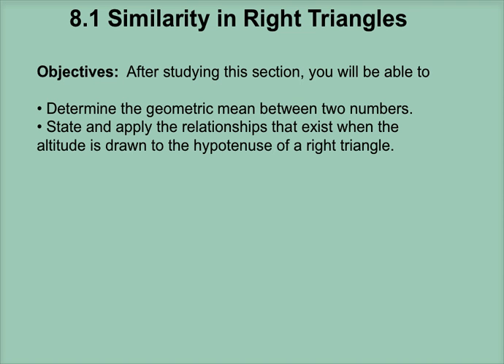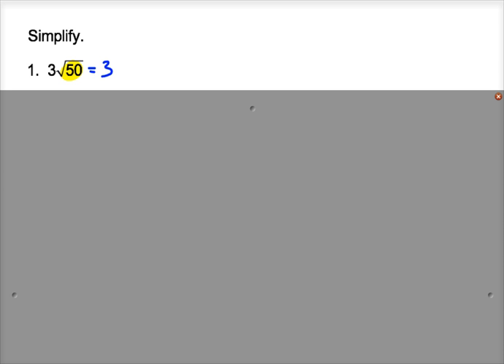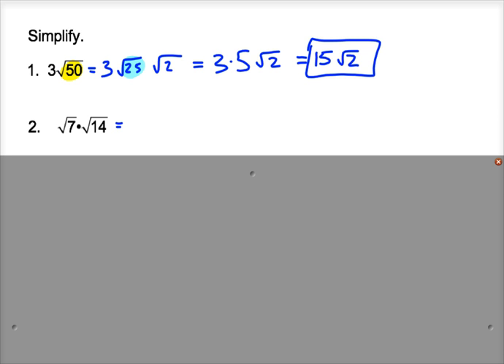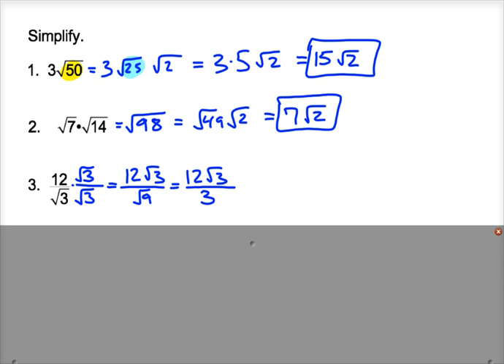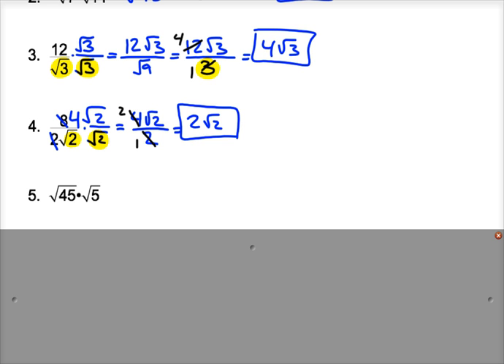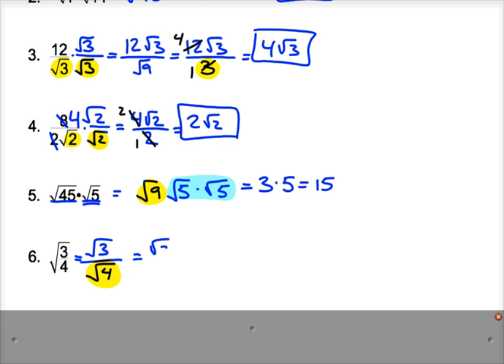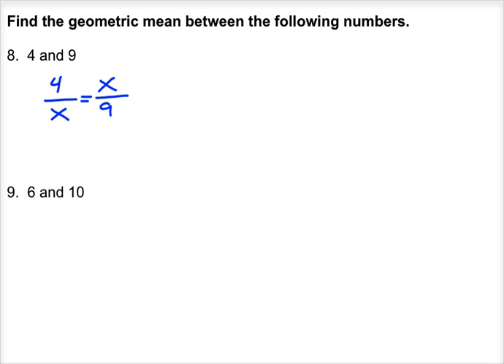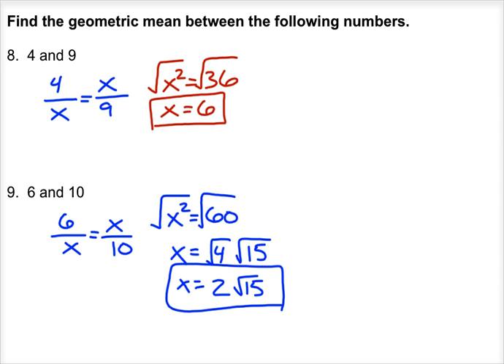Geometry Section 8-1 day 1